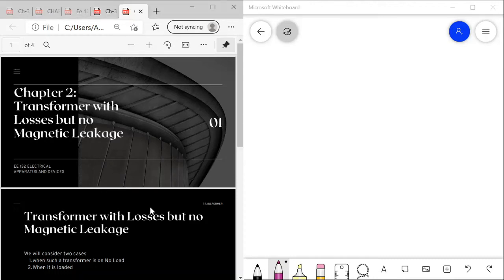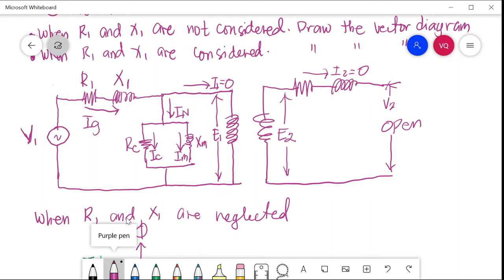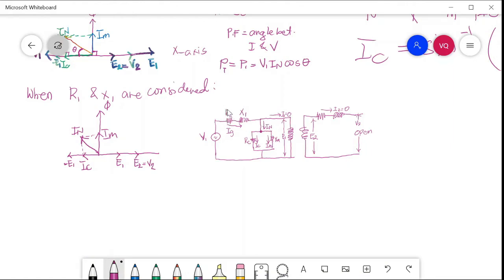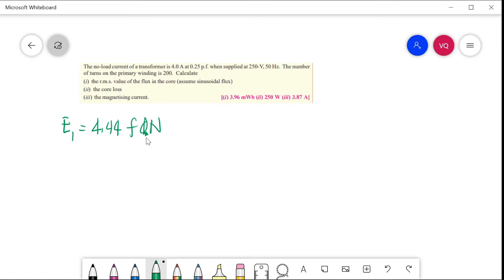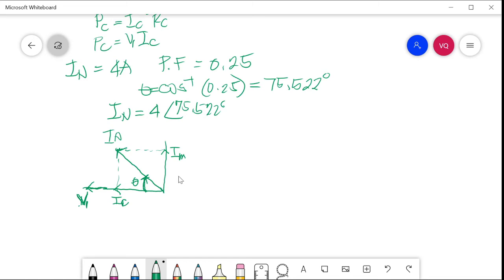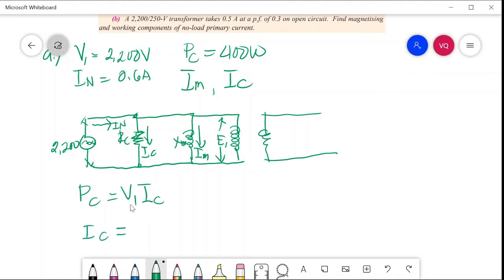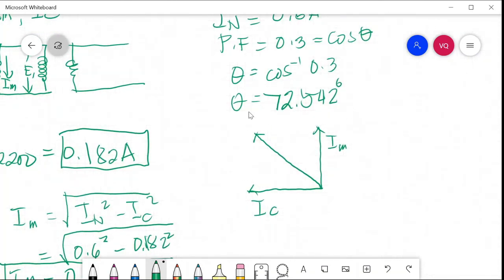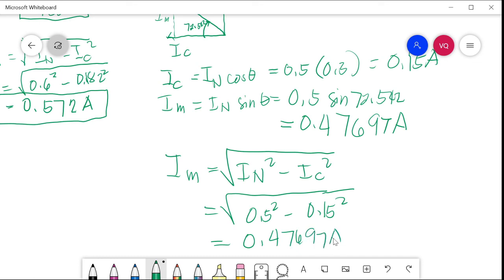NO LOAD TRANSFORMER DISCUSSION